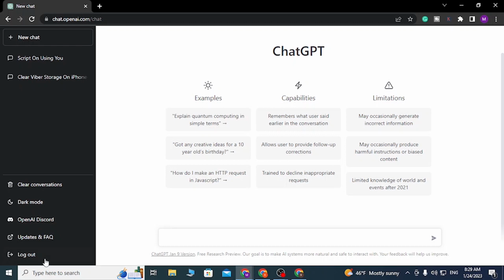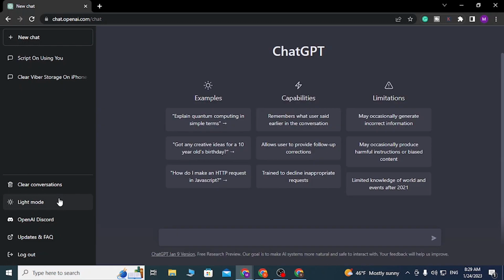How To activate Dark Mode In Chat GPT? Steps To Enable Dark Mode.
In this video we are conveying about the steps to enable Dark Mode in Chat GPT.

1. Open the GPT chat app.
2. Tap the Settings icon in the top right corner of the screen.
3. Scroll down and locate the option for Dark Mode.
4. Tap the toggle next to Dark Mode to enable the feature.
5. Exit the settings menu and enjoy the new dark mode experience.